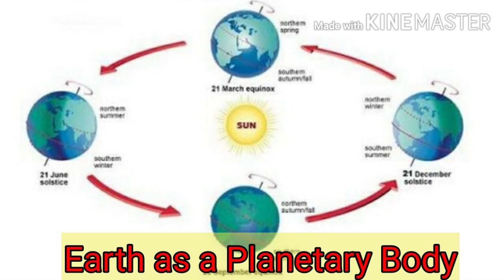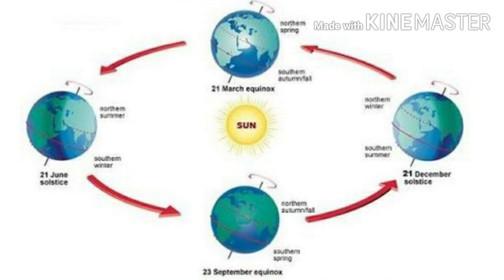Our Earth|9th social lesson in english medium|TS&AP Syllabus|Part-1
Our Earth|9th social lesson in english medium|TS&AP Syllabus

1.Our Universe,the Sun and the Earth
2.Earth as a Planetary Body
3.The Evolution of the Earth. topics covered and explained with pictures and slides in english medium